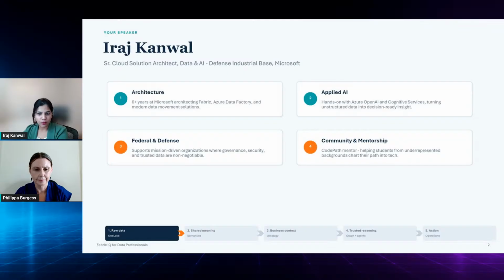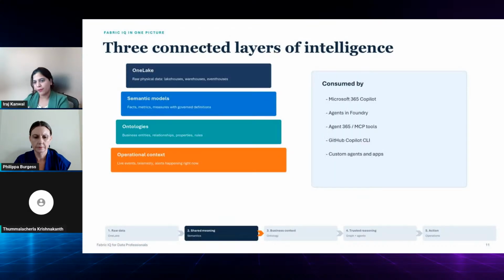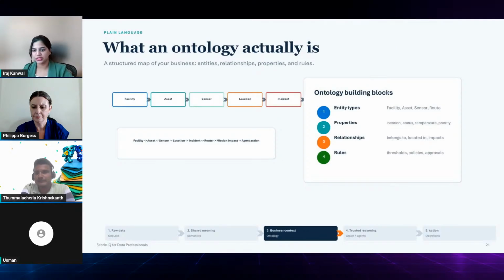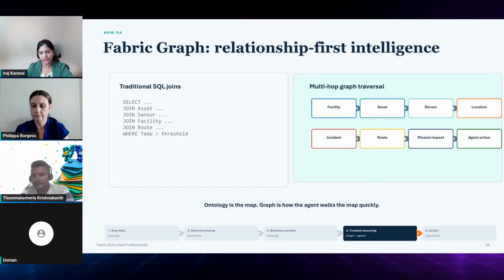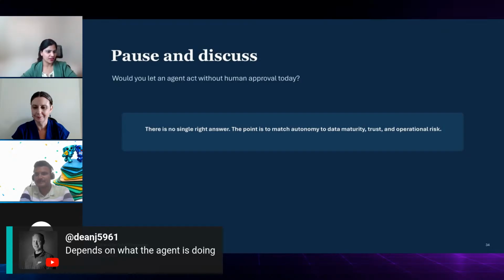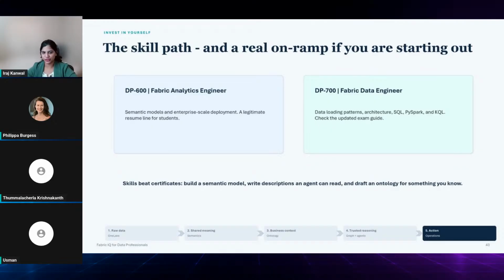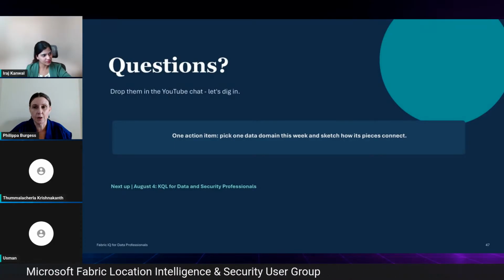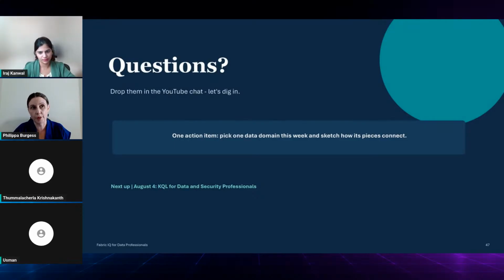Fabric IQ for Data Professionals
Hosted by the Microsoft Fabric Location Intelligence & Security User Group as part of Fabric Data Days 2026.

Microsoft Fabric is evolving beyond traditional analytics into a platform that can help users discover, understand, and interact with data more intelligently. Fabric IQ introduces new capabilities designed to help data professionals accelerate insights, improve data understanding, and enhance productivity across the Fabric ecosystem.

In this session, we'll explore what Fabric IQ is, how it fits into the broader Microsoft Fabric vision, and what it means for data analysts, analytics engineers, data engineers, architects, and business users.

Topics include:

• What is Fabric IQ?
• How Fabric IQ fits into the Microsoft Fabric ecosystem
• Natural language interactions with data
• Accelerating discovery, analysis, and decision-making
• AI-assisted analytics and insight generation
• Knowledge, context, and data understanding
• Productivity enhancements for data professionals
• Governance, trust, and responsible AI considerations
• Practical use cases and demonstrations
• The future of AI-powered analytics in Fabric

Whether you're building reports, engineering data pipelines, managing analytics environments, or leading data strategy, Fabric IQ represents an important evolution in how people interact with data.

📺 This livestream will be available live on YouTube with replay available after the event.

Hosted by the Microsoft Fabric Location Intelligence & Security User Group.

🌿 Upcoming Events

June 23: Location Intelligence with Maps and GeoAnalytics in Microsoft Fabric 🌿

June 27: Global Fabric Day 2026: Security, Location & Intelligence in Microsoft Fabric 🌐

June 30: Get to Know Esri: From Living Atlas to Spatial Analysis for Fabric Users 🌍

July 7: Data and AI Security and Governance in Microsoft Fabric 🧠

July 21: Fabric IQ for Data Professionals 📊

July 25: Win in the Seams: Stitching Together Data and Security with Microsoft Fabric, KQL, and Data Logs 🪡

July 28: KQL for Data and Security Professionals ⚡